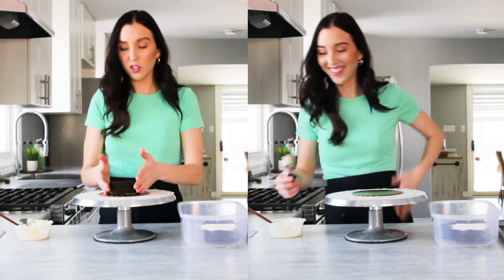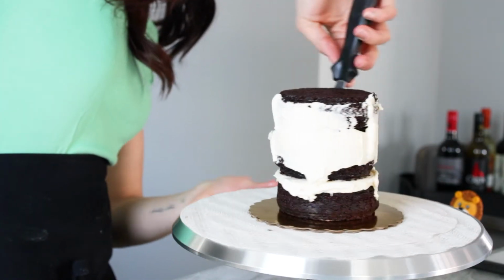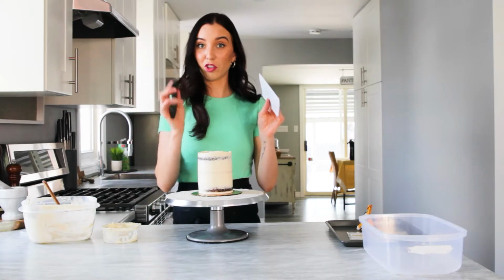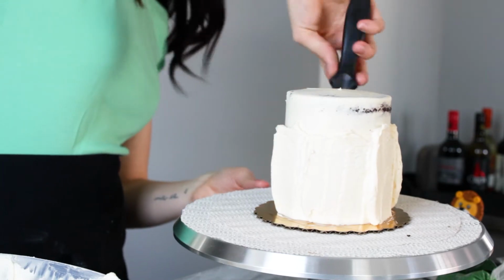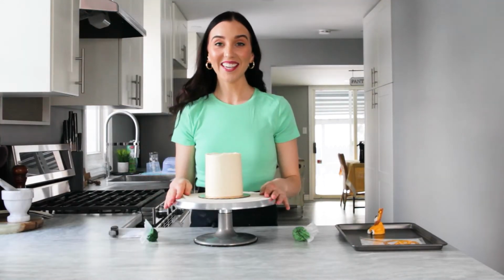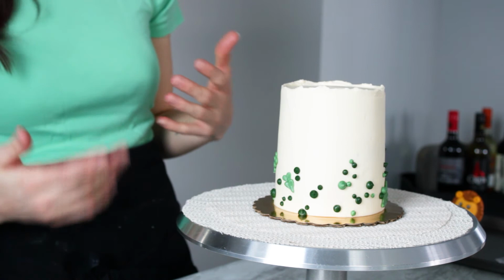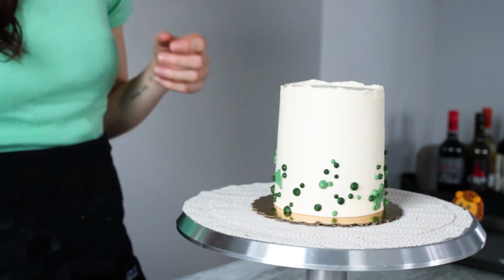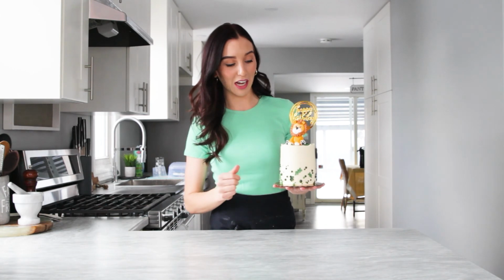Decorate with Me! | Cake Decorating Techniques | The Pantry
Hi Everyone! Welcome back to another episode from The Pantry Kitchen! Thank you so much for tuning in again! This week I am bringing you a fun decorate with me video where I also share more tips on how to decorate a cake from scratch. I hope you enjoy this video and if you have any suggestions on what you want to see going forward please leave them in the comments below! Happy Baking Y'all ! :)

Credits:
Editor & Film Maker: Brian Chauvin